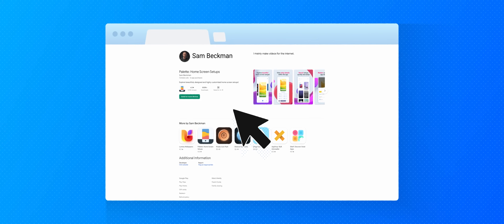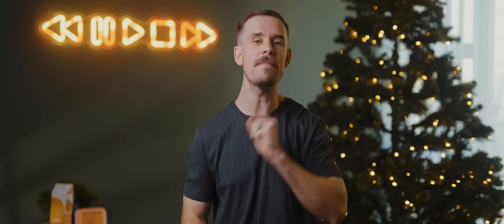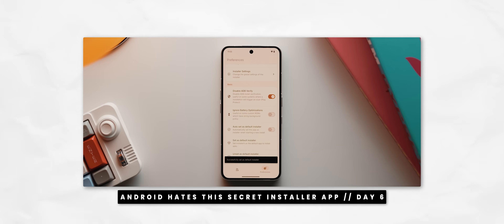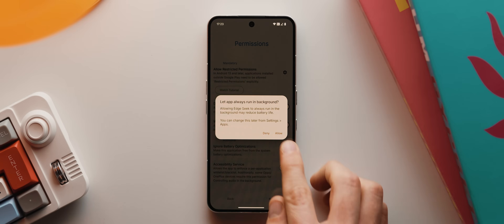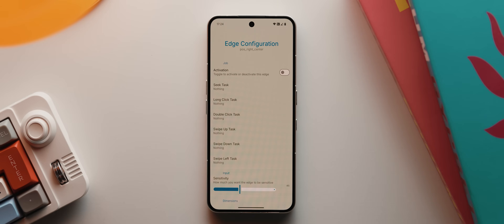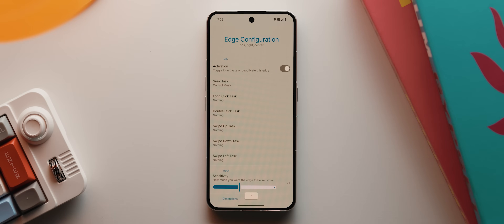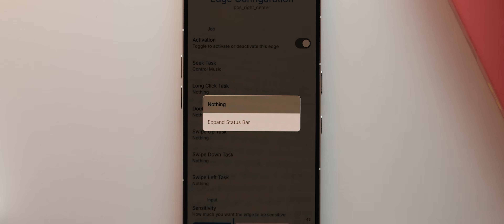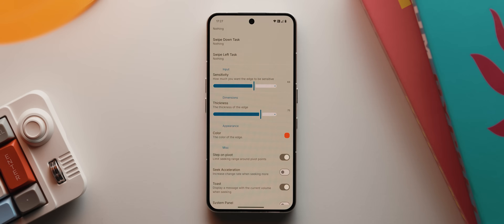Unlock Advanced Gestures With This App // Day 12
Welcome to Day TWELVE of the 25 Apps in 25 Days series!

Time-stamps:
00:00 - Introduction
00:58 - App Demo
04:26 - Final Thoughts